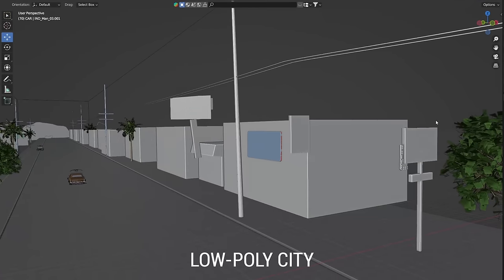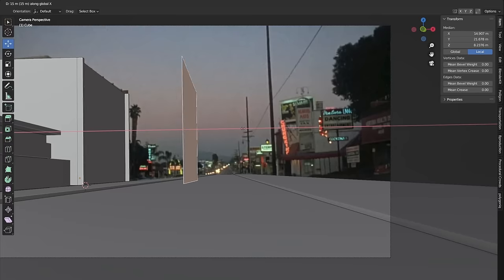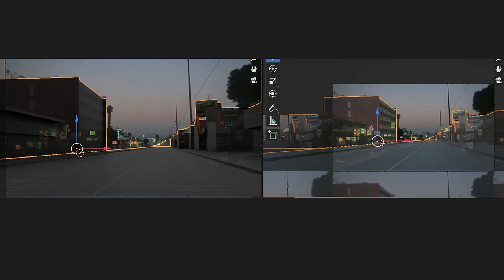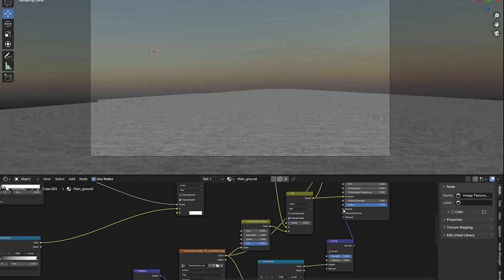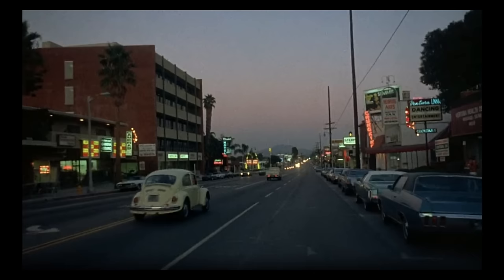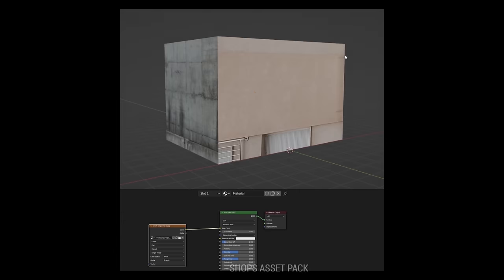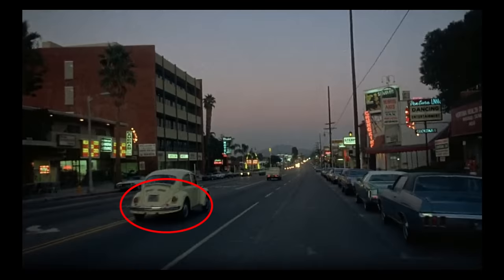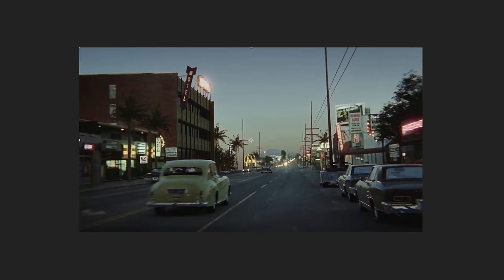I went back to the 70s using CGI - Tutorial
website or domain using code simebugarija

All tutorials and files (direkt link) or Youtube JOIN

Hi guys, in this tutorial I'm going to show you how I recreated a scene from the 1973 movie F for Fake in Blender.

Timecodes
0:00 - Intro
0:33 - Reference
1:05 - Background photo in Blender
1:55 - Buildings and street modeling
2:15 - UV-project modifier
3:22 - Creating texture from BG image
3:58 - Texture upgrade
5:13 - Squarespace
5:23 - Brick texture upgrade
7:11 - Modeling hotel front part
7:44 - Lighting
8:11 - Cars
8:40 - Car reflections
9:18 - Filling scene with 3D models
11:32 - Shadow catcher
12:15 - Animation
13:00 - Finale